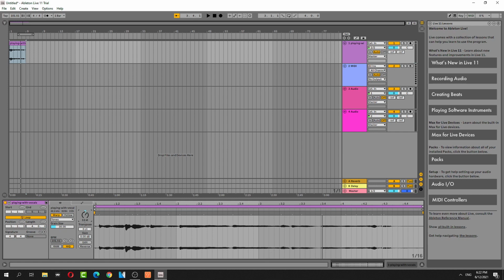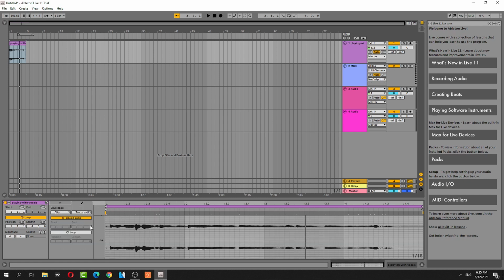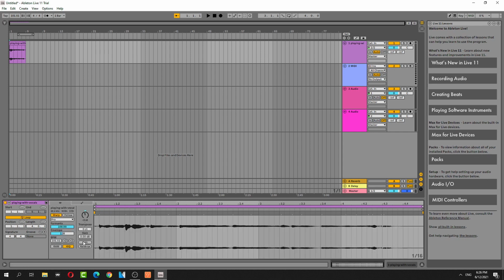How To Pitch Samples in Ableton live 11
How to pitch samples in ableton live 11? We use complex and complex pro are pretty good. They're good for changing the pitch on samples and vocals. I'm not sure how much cpu and memory it uses. I assume you can freeze and bounce them to relieve some use of it. So I did look at them. Complex pro is very good. Beat is by far the worst.

Ableton Live